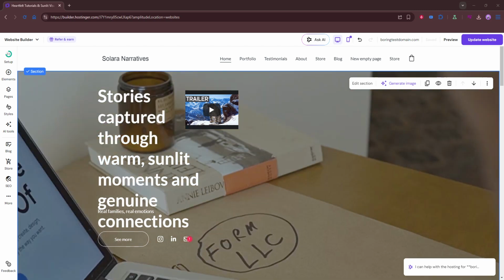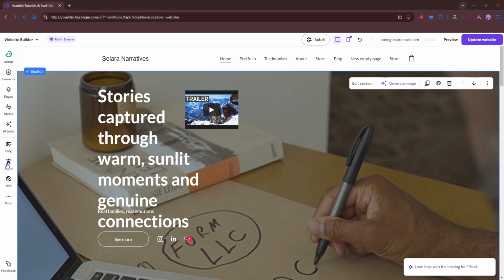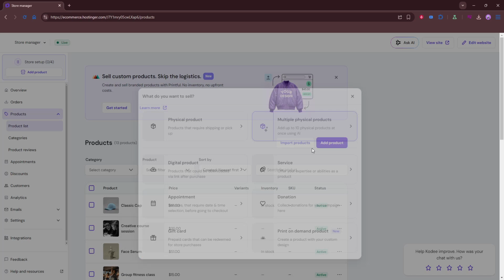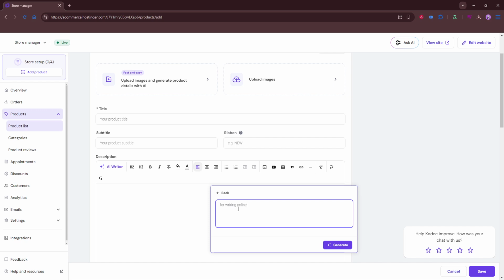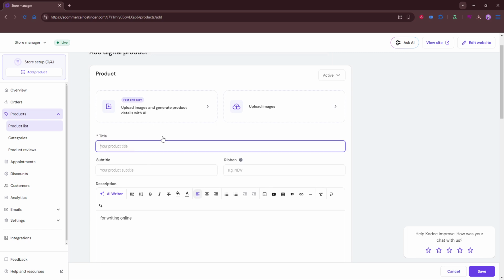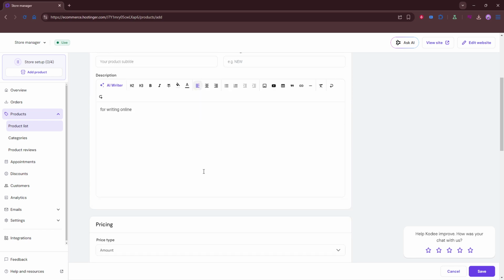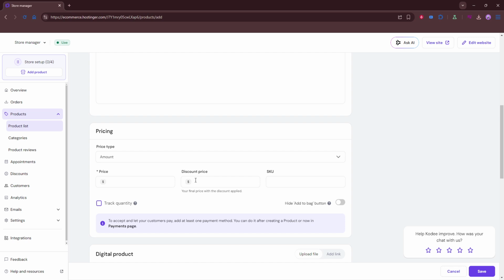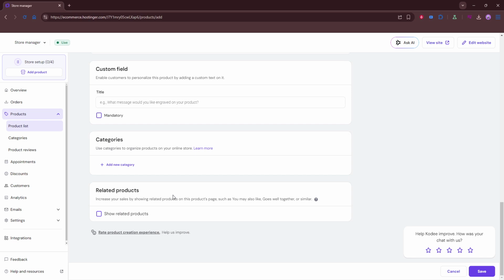How to Add Products in Hostinger Website Builder [Step-by-Step Tutorial]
In today's video we cover How to Add Products in Hostinger Website Builder [Step-by-Step Tutorial]